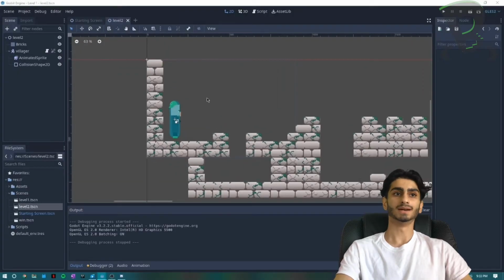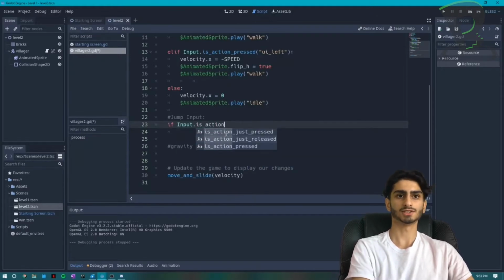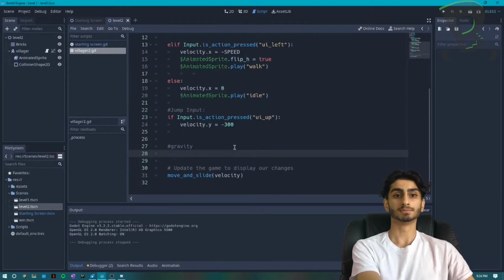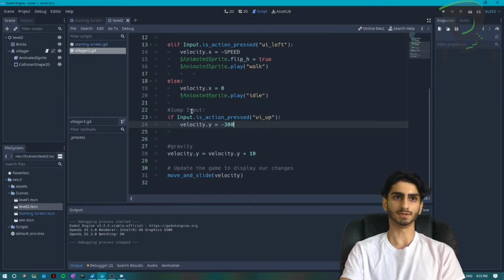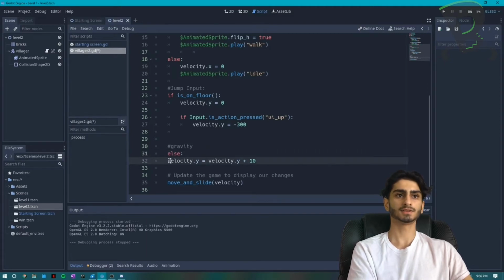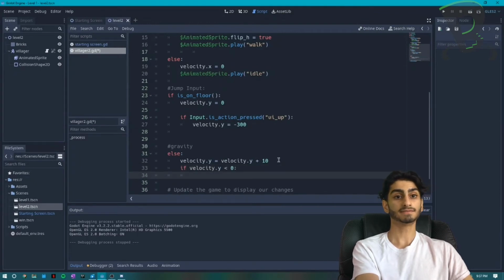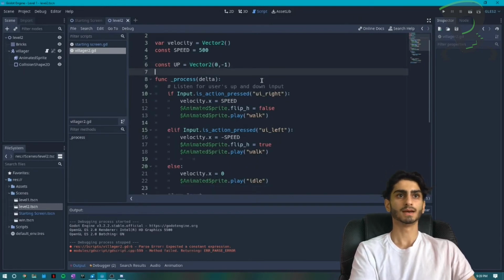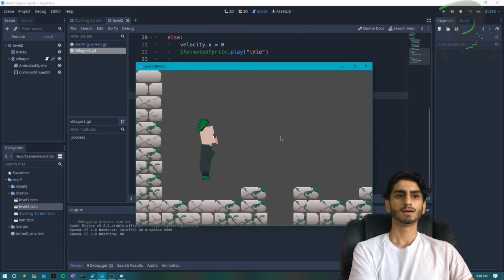Godot: Code Your Own Minecraft Platformer Game (Level 2) - Making the Villager Jump | S08E03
The core of any platformer game is the ability to jump from platform to platform... but how do we do that? Hesam explains how to code a jump with Gravity.

This series is a great introduction to coding for kids aged 11-14. Learn how to build your own game on your computer using an awesome free game engine called Godot. At the end of the series you’ll know how to create your very own platformer game! Some coding experience or Level 1 of our Godot Series is a recommended as a prerequisite.

SERIES BREAKDOWN

0 Series Trailer
1 Level 2 Project Set Up
2.1 TileMaps
2.2 Adding Our Villager
2.3 World Design
3 Jumping
4 Camera
5 Adding Zombies
6 HUD: Graphical Lives
7.1 Losing Lives: Lava - TileMap Setup
7.2 Losing Lives: Lava
8 Losing Lives: Zombies
9 Gaining Lives: Golden Apple
10.1 Winning: Setup
10.2 Winning: Code
11 Instruction Menus
12 Parallax Backgrounds
13 Background Music
14 Sounds Effects
15.1 Exporting Games: Download Package
15.2 Exporting Games: Export
16 Wrap up & review